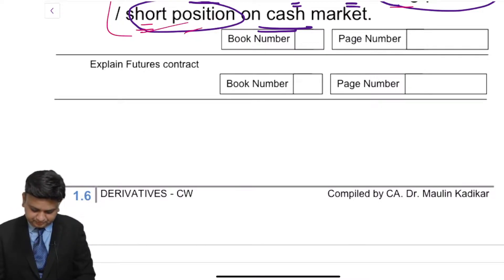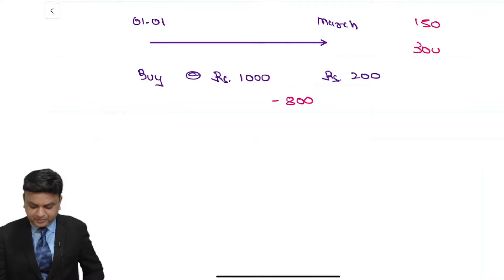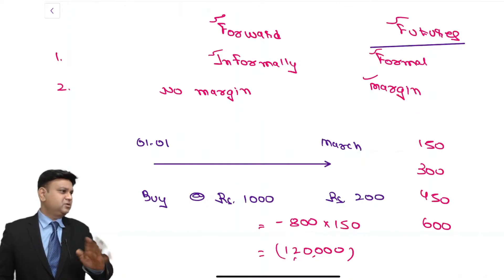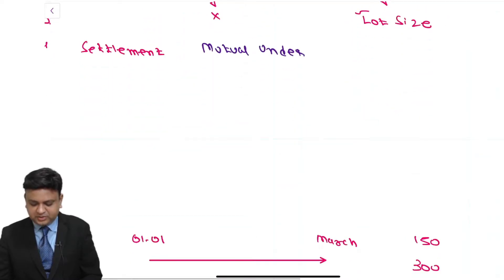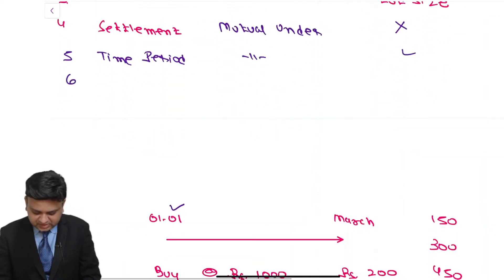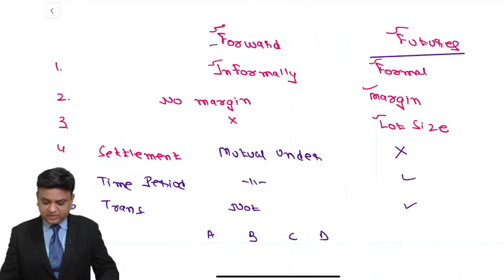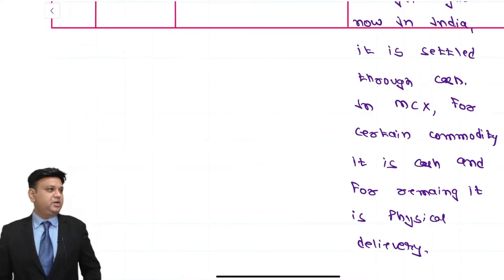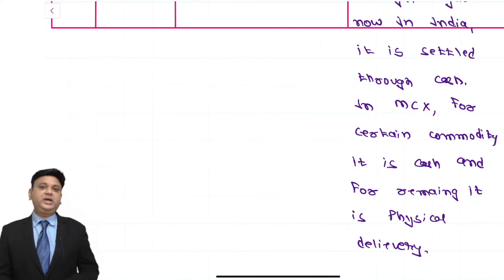Derivatives and Interest Rate Risk Management Concept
Explain Futures contract